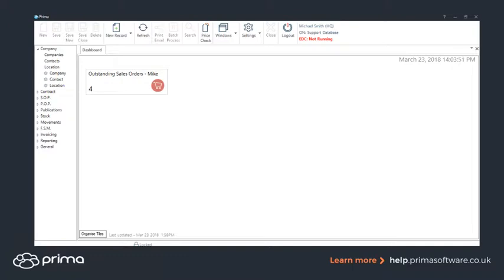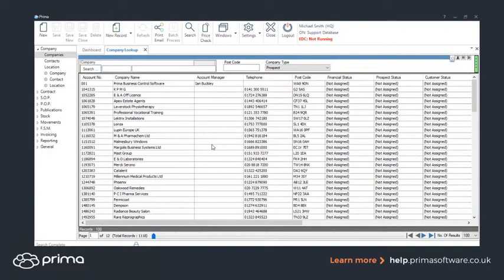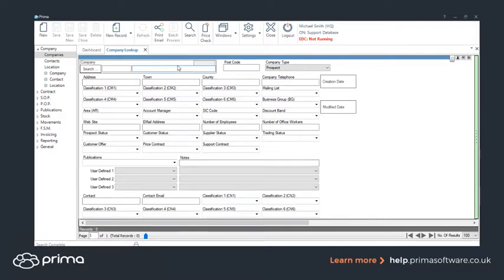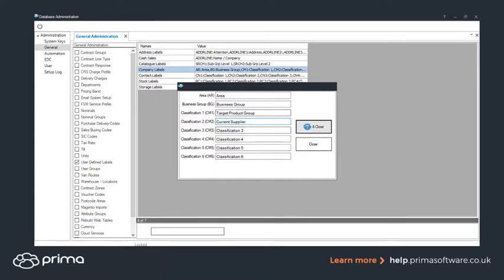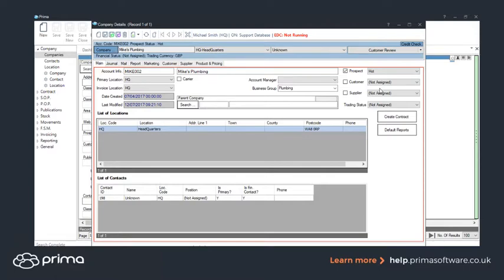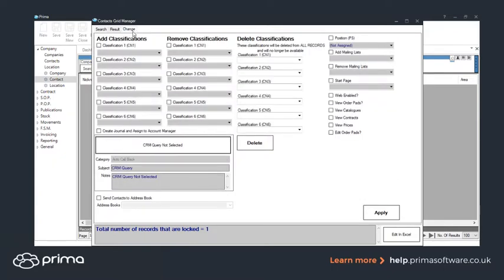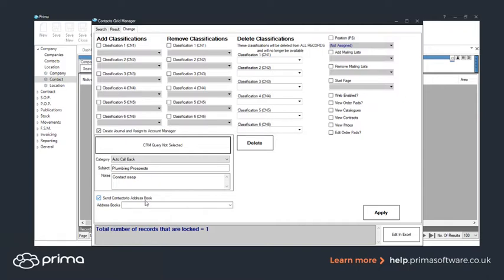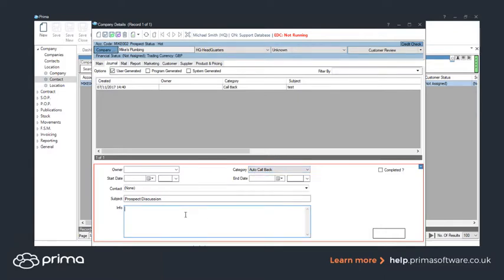Effective Prospecting | Prima Cloud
Explore more skills to better manage your prospects in Prima Cloud.

This Webinar covers company management, telesales routines and more – with the aim to ultimately reduce wasted time spent on unqualified leads that aren't suitable for your product or service.